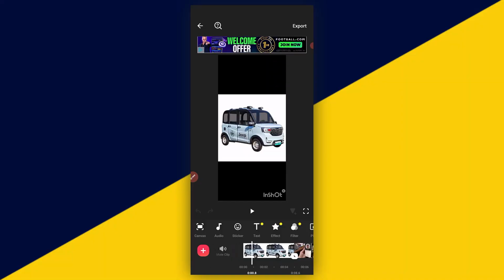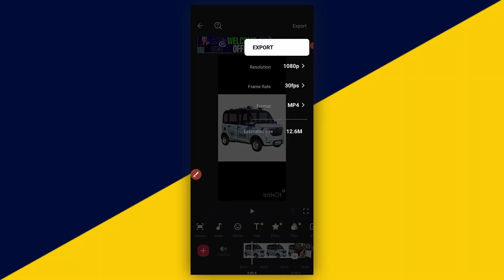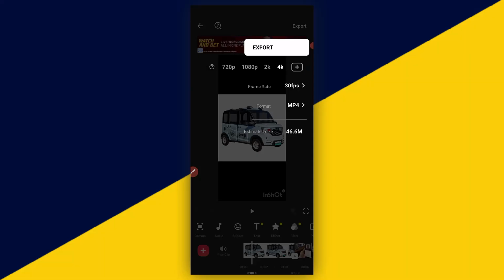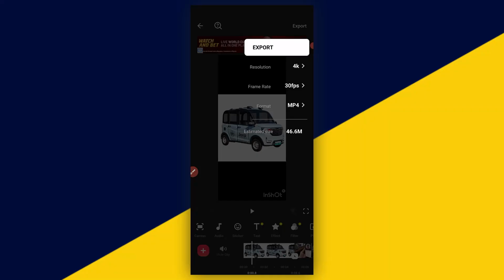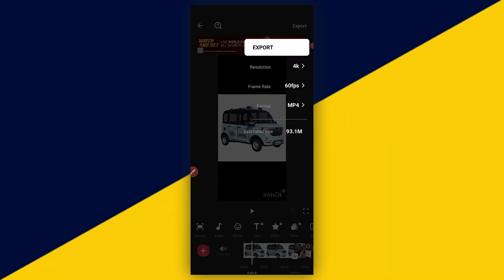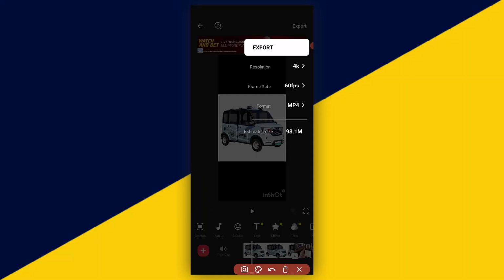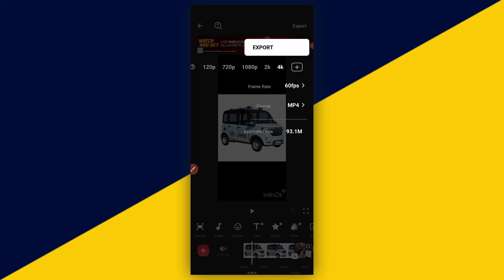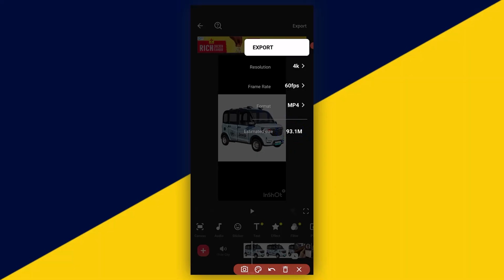How to Export 4K Max Quality in InShot App